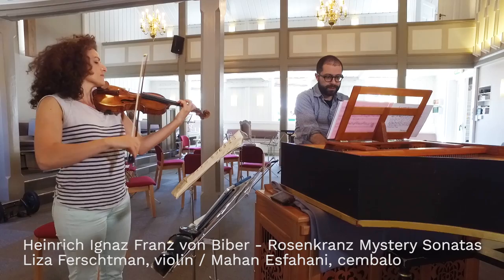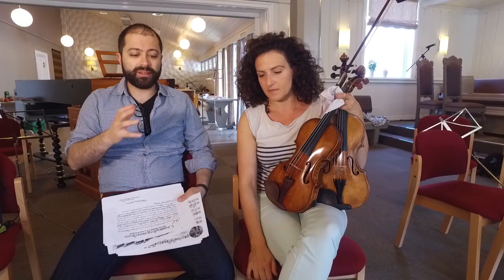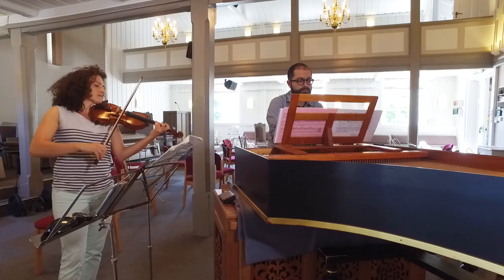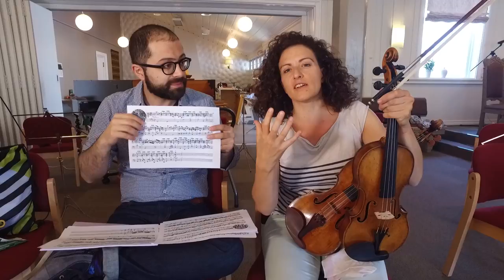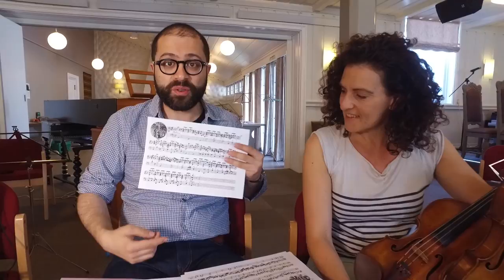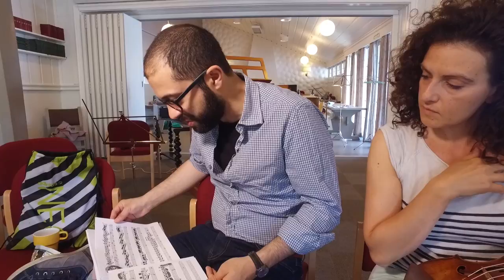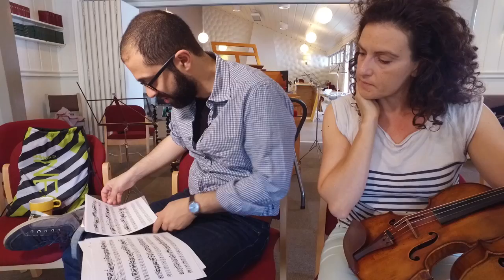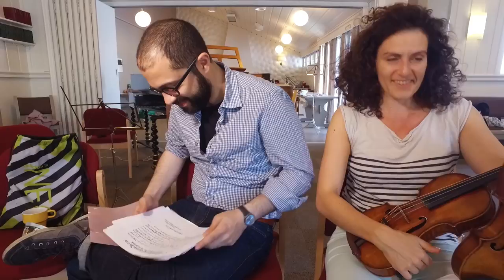Interview with Liza Ferschtman and Mahan Esfahani